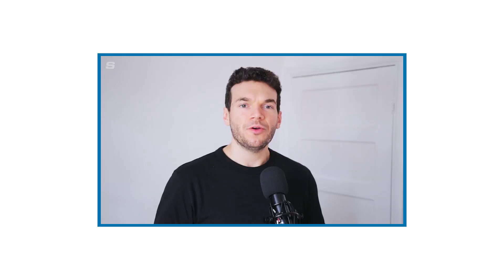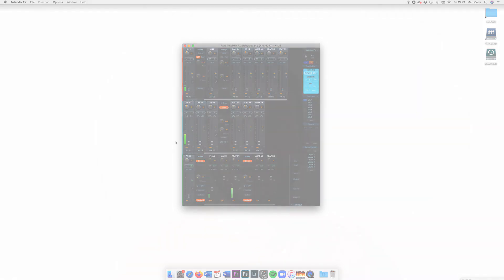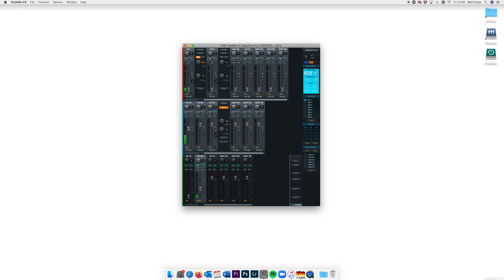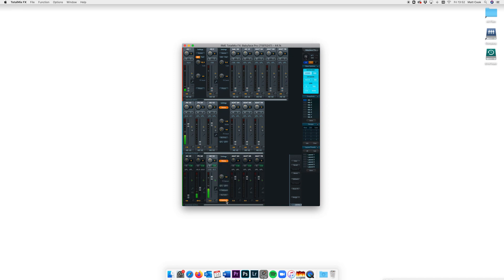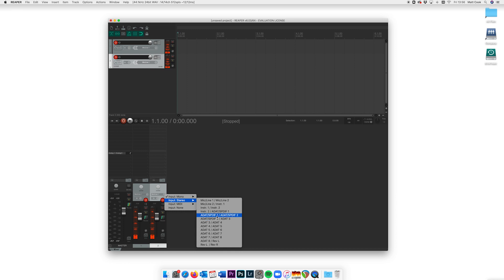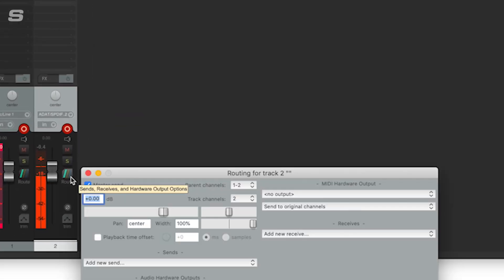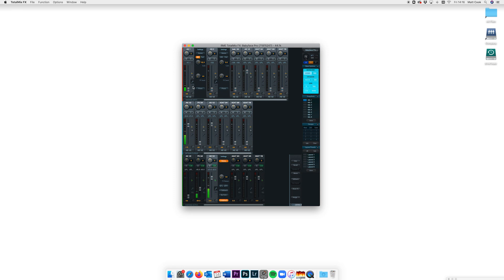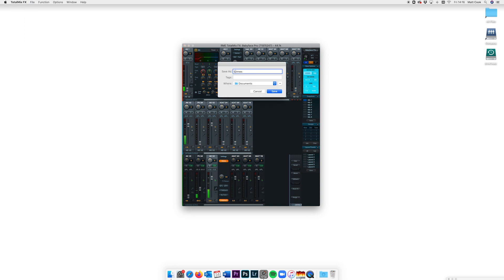How to use Skype and Zoom with an RME Interface: Recording Skype and Zoom in your DAW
In this video (the fourth in our mini-series covering remote recording and collaborating online), we take you through how to record your Skype and Zoom calls in your DAW.

For this simple tutorial, we build on some of the tips we gave you in the rest of the series, as well as some new tricks. Like some of the other videos in this series, we use the Loopback function in TotalMix FX to route the audio from Skype and Zoom to a seperate input for recording. We also have a few little tips and tricks.

For a written version of the steps in this video, see the article on our website here;